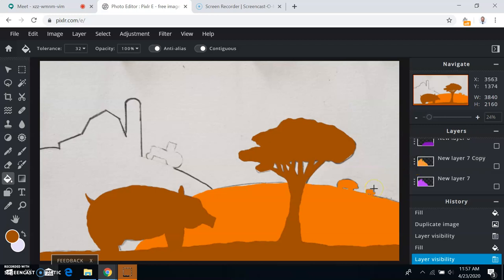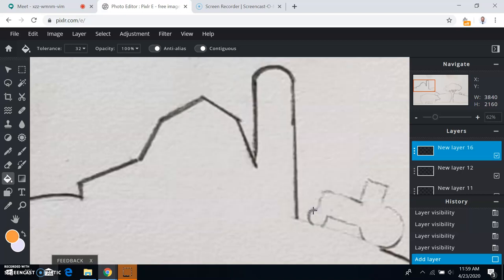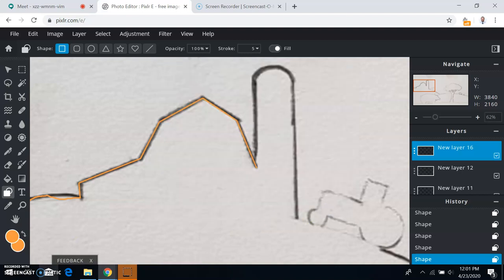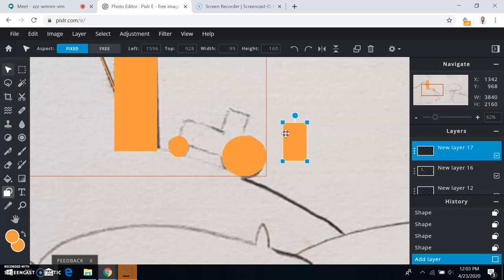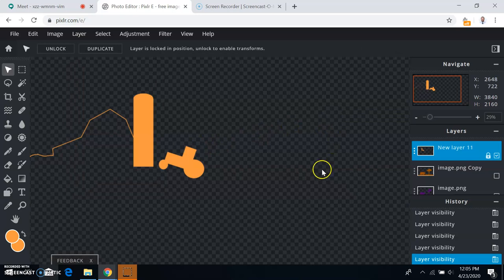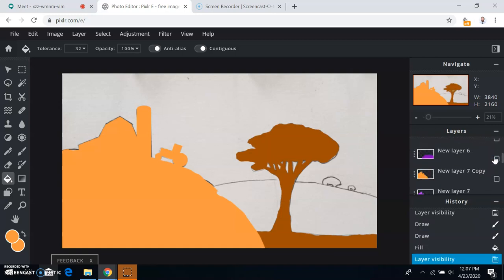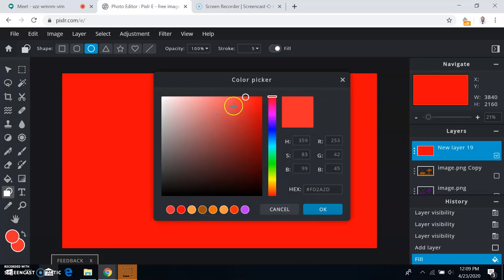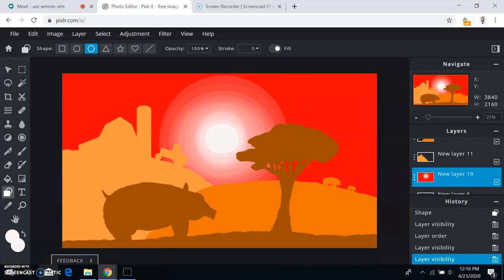8) Landscape Silhouette painting: Background & Sky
Tracing the background
using shapes
Adding the sky and tinting circles to create the sun/moon